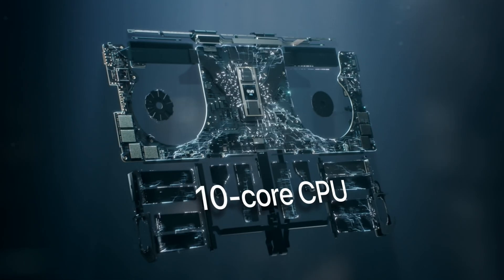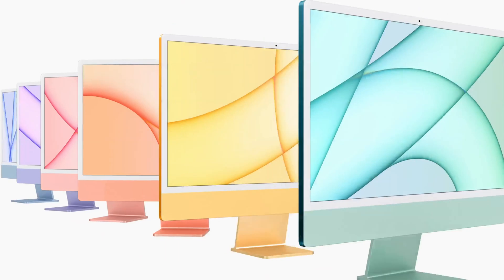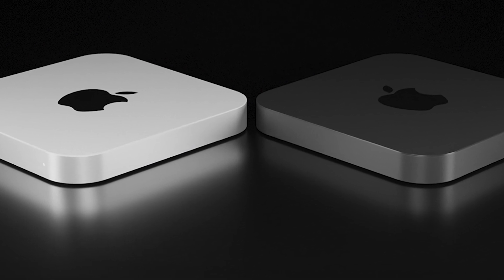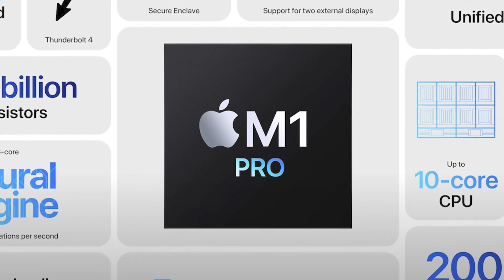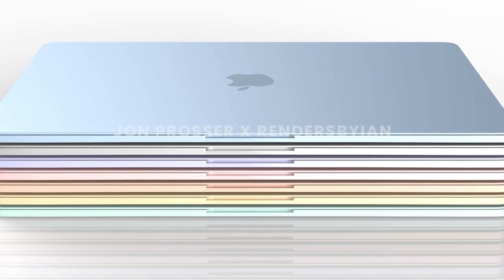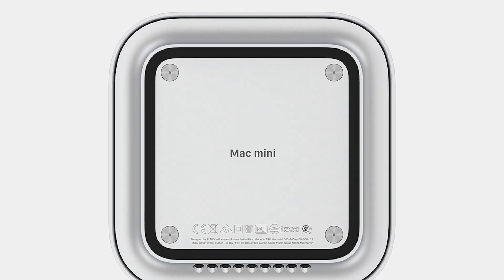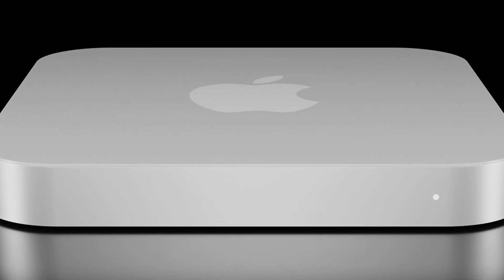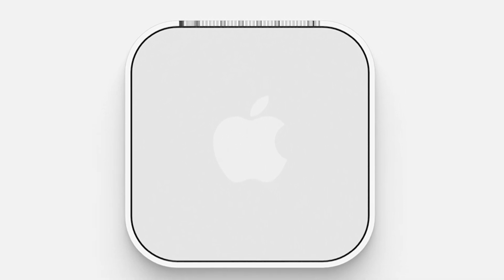The M2 Mac mini is here - what do YOU want? | Apple Views with David Lewis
The Mac mini is a beast of a machine and is often overlooked for its bigger, shiner siblings. But, it is a real powerhouse…and its about to get a whole lot beefier too! The M2 Mac mini could be with us as early as WWDC in June, and with TWO variants. We may get a base model AND a M2 Pro chip in a Mac mini too. It would plug a hole in the Apple lineup and still be affordable. In this video, I look at what we can expect!

CHAPTERS
00:00 Intro
00:30 Apple Silicon
00:50 What we get with the M2 Mac mini
01:40 Will we get two minis?
02:50 Improved IO
03:25 The design
04:15 Pricing
05:15 Availability
06:00 Concluding

READ ME
I publish weekly on Medium and you can find my blogs

Blogger, YouTuber and audio & Apple nut!